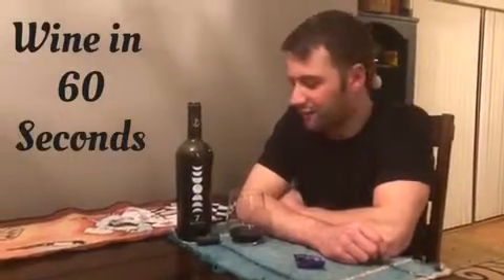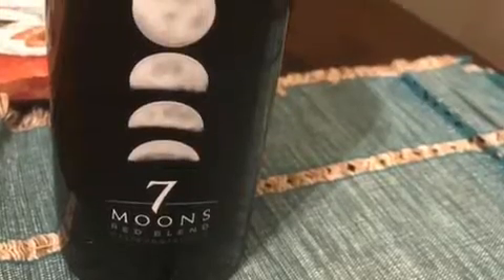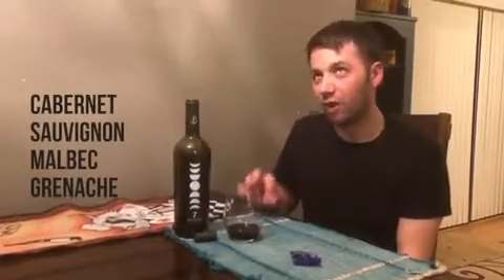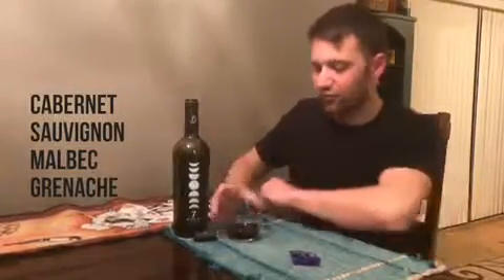Wine in 60 Seconds Episode 287 - Praising the 7 Moons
Sometimes you find a good store bought wine. It’s still not the greatest but the 7 Moons that’s $10 just about anywhere is a blend of 7 standard wine grapes to honor the 7 phases of the moon:  Syrah, Merlot, Petite Sirah, Zinfandel, Cabernet Sauvignon, Malbec, and Grenache. It’s a ton of berry flavors like blueberry, blackberry, dark cherry, raspberry, etc. It’s like a blended smoothie of berries. It’s good to finish the evening with and have with some dark chocolate like the dark chocolate blueberry squares or dark chocolate covered berries. It’s just a nice sipping wine for any day of the night,